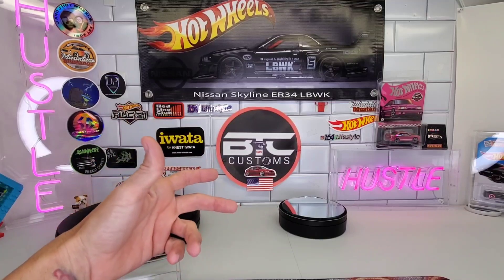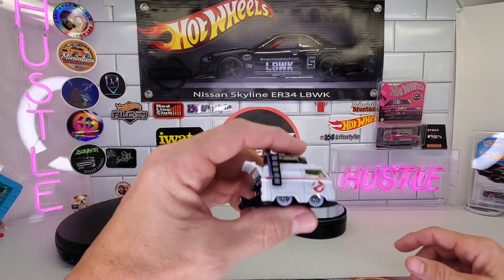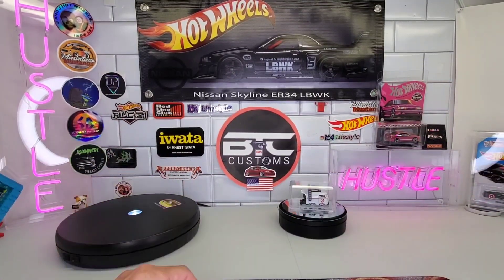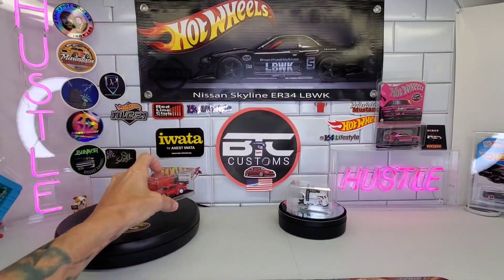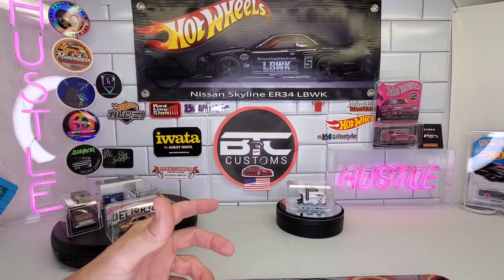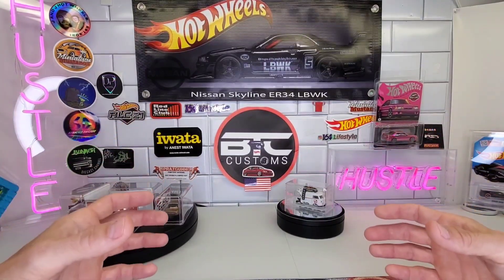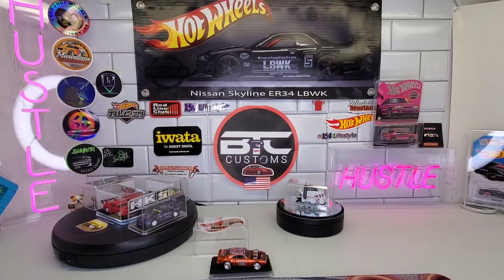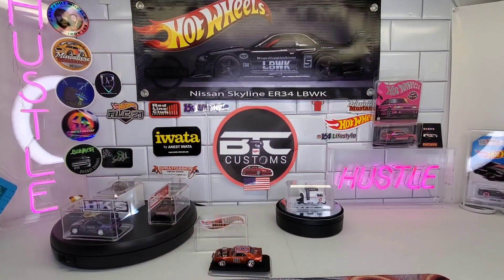My t.v. show/movie "what if" challenge car,and a few other custom projects I've done.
In this video I did a fun challenge with Ready2Diecast and Stricklydiecast. The challenge was to imagine what if the famous t.v. or movie car's that we loved were actually different model car's from that era instead,what could that look like 🤔 as well as a few other custom projects I've been workin on.